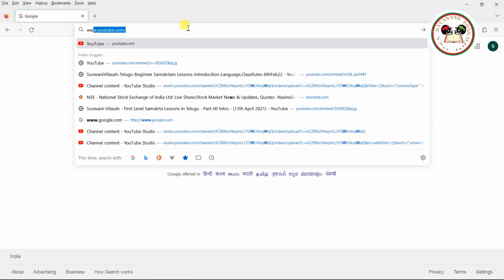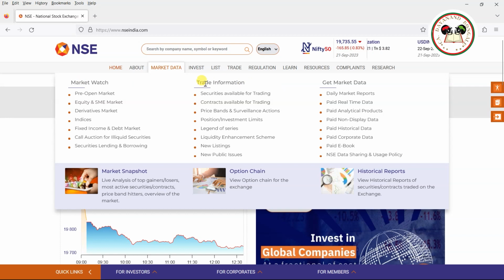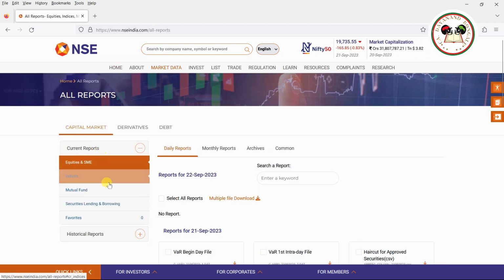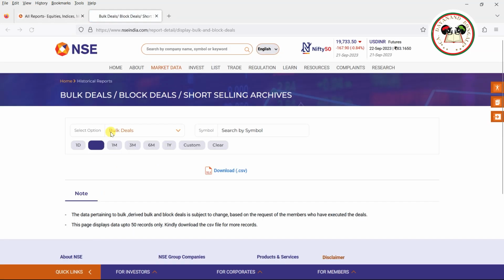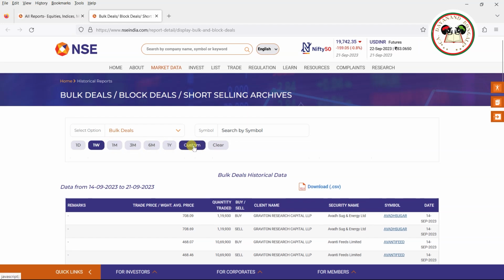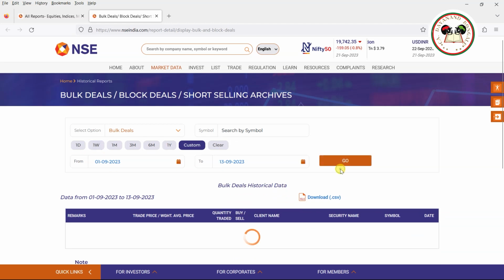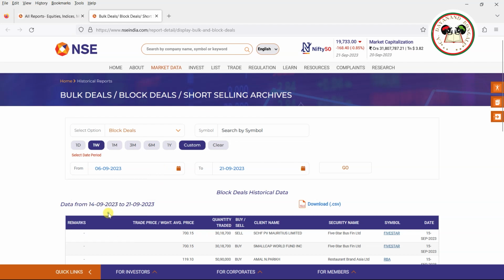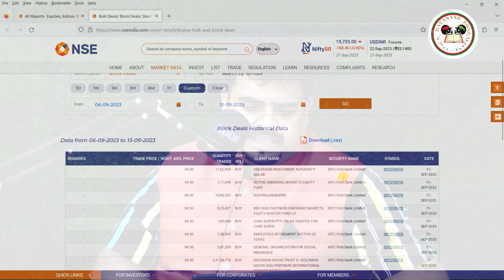WHAT IS BLOCK DEAL AND BULK DEAL ? !!@cadayanandbongale@CADAYANANDBONGALEENGLISH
This youtube channel is created with the intention to share the knowledge acquired during my educational, professional and trading journey.
I was a practicing Chartered accountant till recent times, now a full time trader, investor and  a coach.
Yours
CA. Dayanand Bongale. 🙏